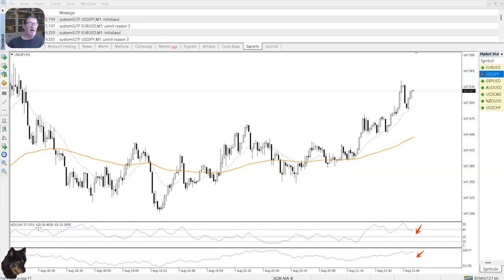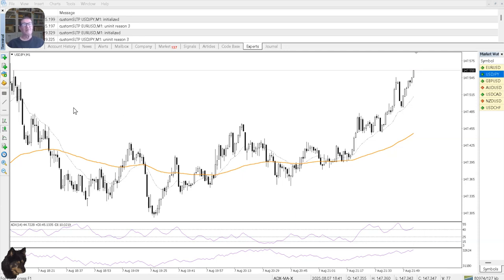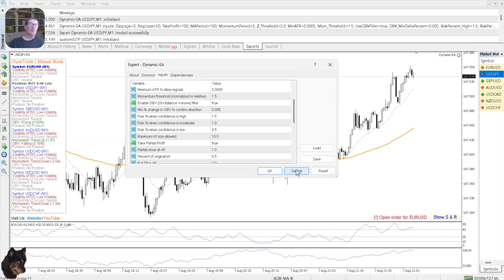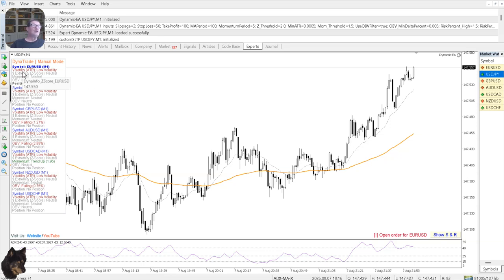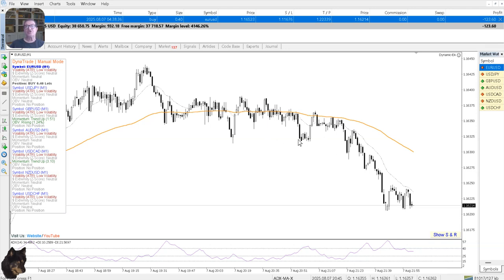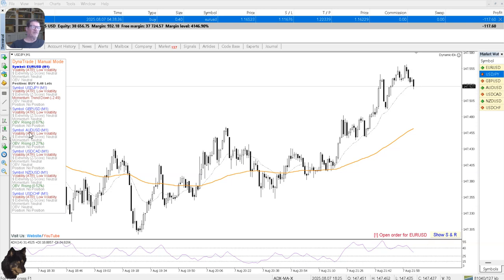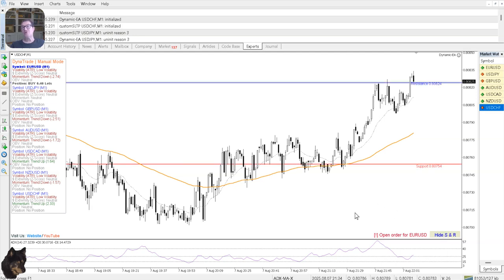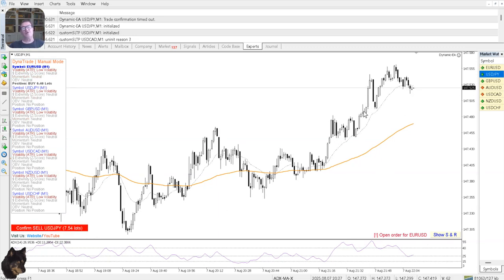Dynamic Trading The Gift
Welcome to Dynamic Trading – and today, I'm excited to share my personal gift to you: the Dynamic Trading EA.

This is more than just an expert advisor – it's a flexible, intelligent, and customizable MT4/MT5 EA designed to adapt to real market conditions. Whether you're trading trends, breakouts, or reversals, this EA has the tools built in:
📈 Dynamic lot sizing
📊 ATR and RSI logic
🧠 Manual/auto mode switch
⚙️ Fully adjustable risk/reward settings
💡 Visual trade info on the chart

I built this EA for traders who want clarity, control, and edge. If that sounds like you, this is my gift – no strings attached.

👇 Watch this video if you have to to explore the features.  Tomorrow you can download this EA